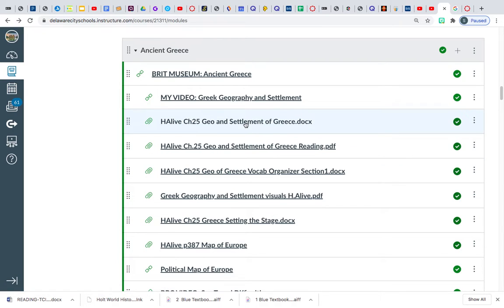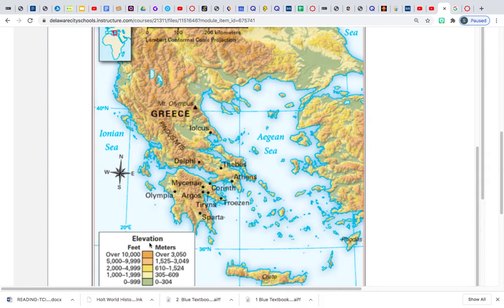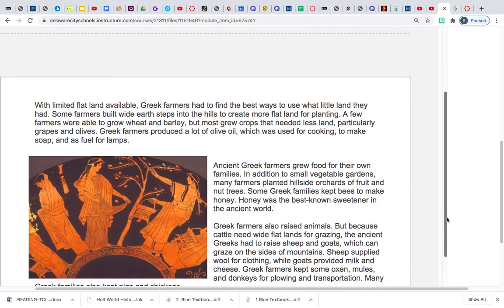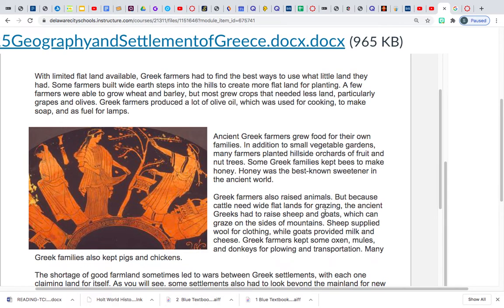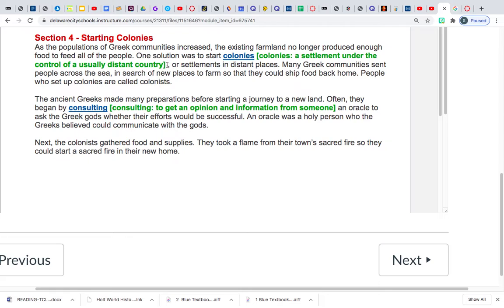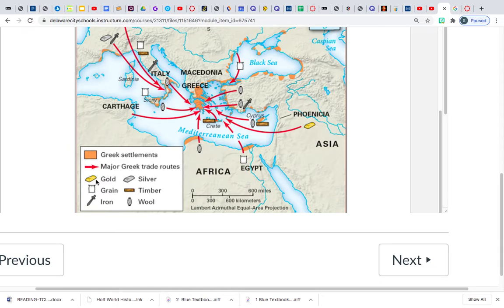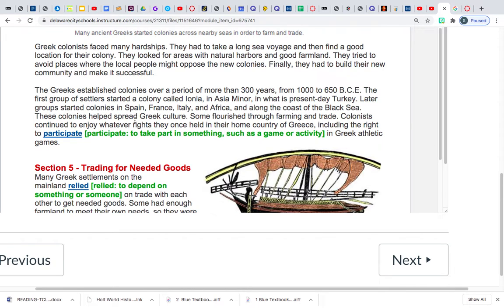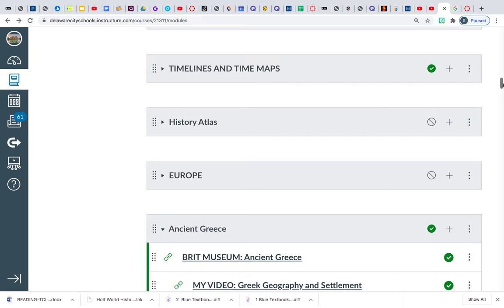Greek Geo and Settlement 2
This video is to help students to understand the reasons for ancient Greeks establishing colonies outside their homelands.  This video presentation builds upon my previous presentation on the Geography and Settlement of Greece and draws upon material from Chapter 25 of History Alive, both of which are located in my Ancient Greece module.  Students are encouraged to explore all the resources, such as videos, games and activities that are posted in the module, too.